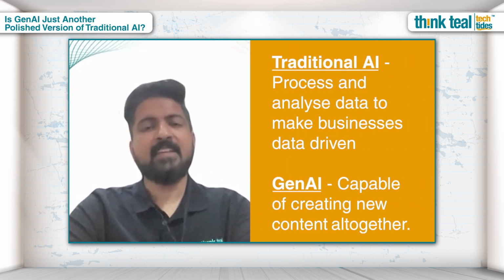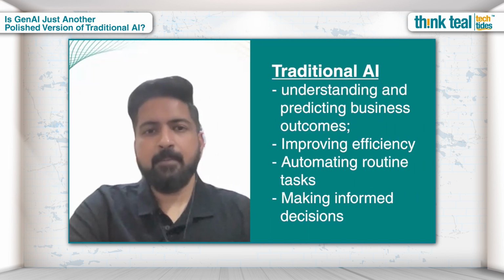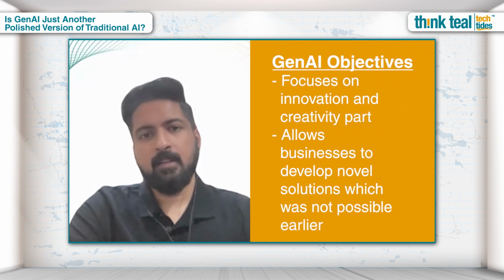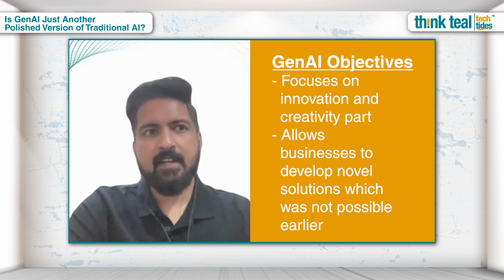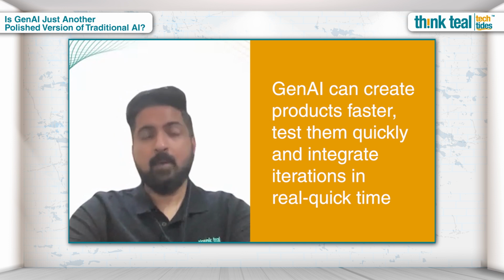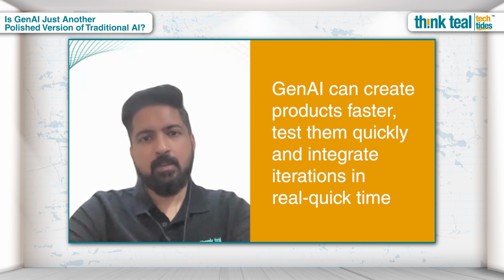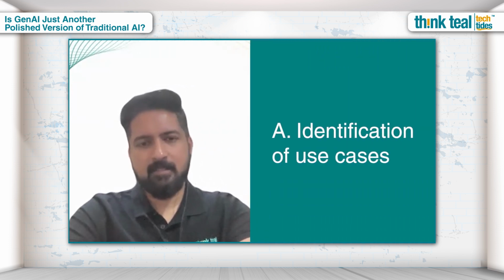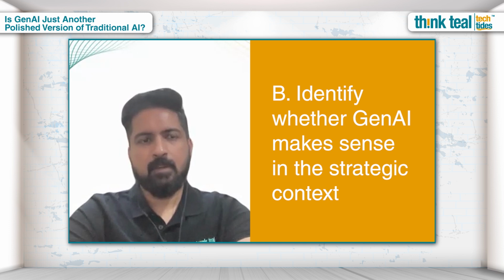Is Gen AI hyped version of existing AI? | Tech Tides | Episode 02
Is Gen AI hyped version of existing AI? /
Is Gen AI Just Another Polished Version of Traditional AI?

In this episode of Tech Tides, Rakesh and Nithin discuss the growing field of Generative AI (Gen AI) and how it differs from traditional AI.

Gen AI is a powerful new technology that can create entirely new content, from writing and design to music and video.  While traditional AI excels at analyzing data and making predictions, Gen AI is all about innovation.

This video explores:
-The key differences between Generative AI and traditional AI
-When to use Generative AI vs traditional AI for your business
-Examples of how Gen AI is being used today (customer service, content creation, product design, marketing)
-Important considerations for businesses implementing Generative AI

Whether you're a tech enthusiast or a business leader, this video will help you understand the potential of Generative AI and how it can be used to drive innovation and growth.